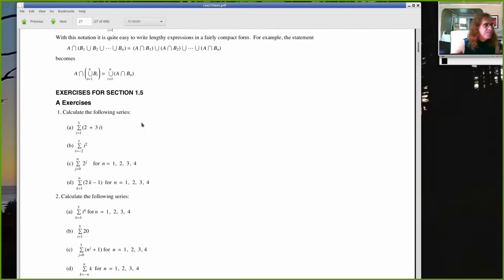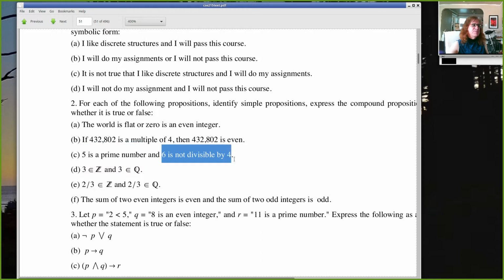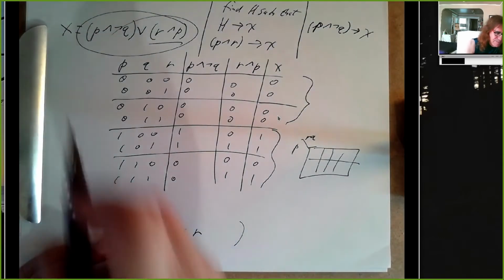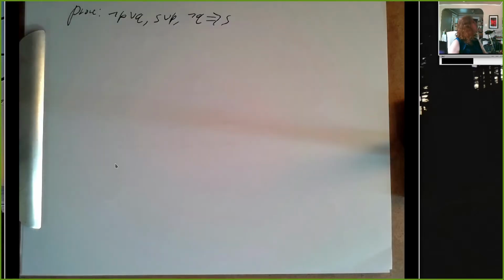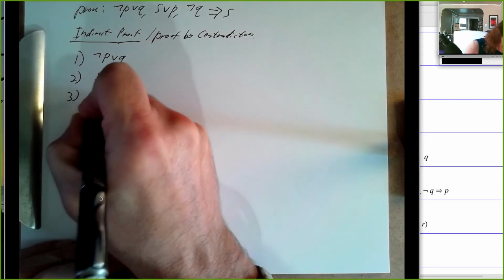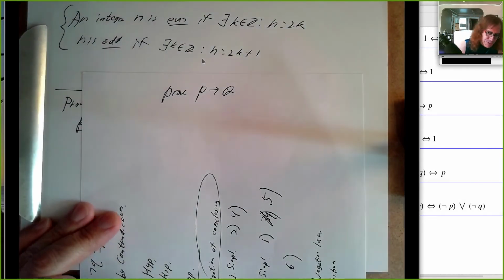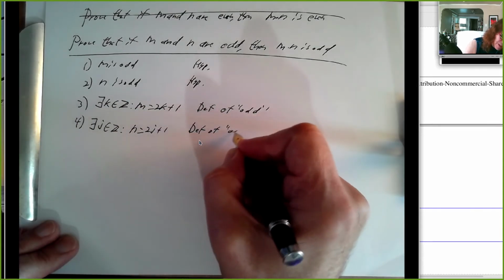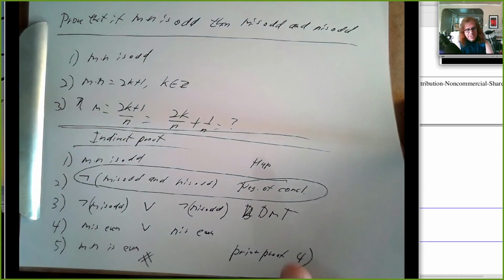CSE215 20201007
00:32 HW 2 Discussion
30:51 proofs
32:34 direct proofs
43:18 indirect proofs
51:59 proofs about even and odd numbers
52:27 def of even number
53:37 0 is even
54:53 first proof
1:02:13 product of two evens is even
1:04:44 odd*odd=odd
1:05:58 don't use the same k unless you mean it
1:11:08 indirect proof example
1:14:22 negating a complex conclusion